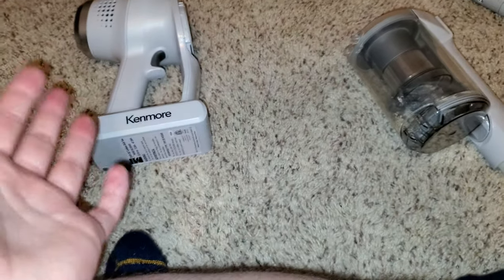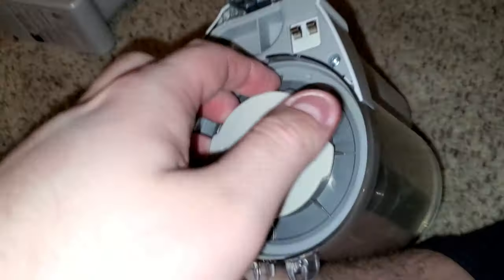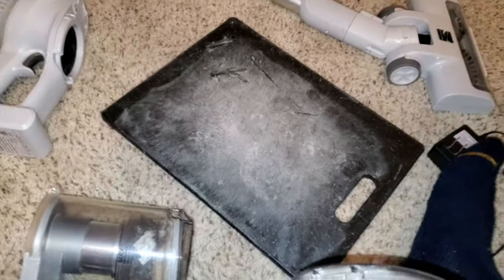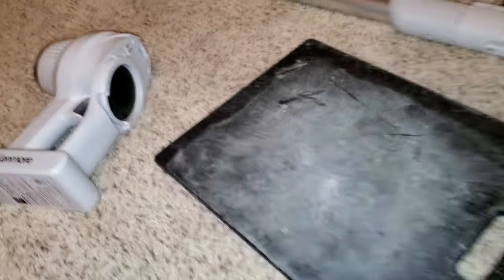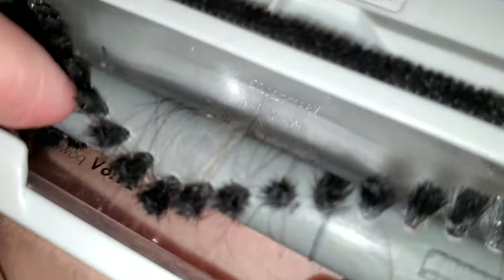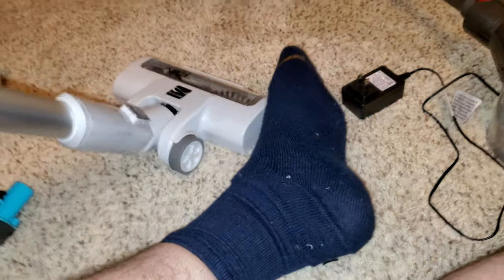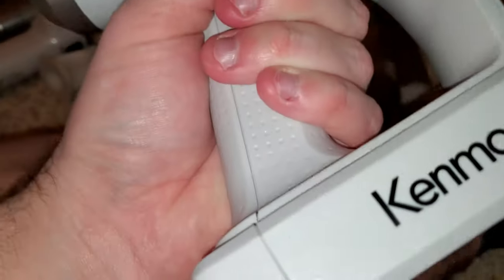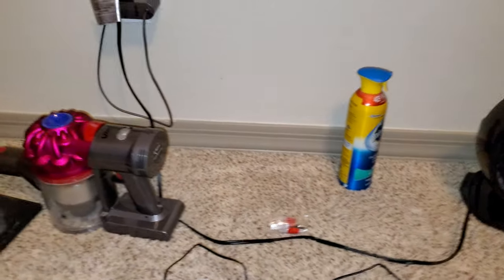Kenmore Csv Go, Battery Overheat, filter clogging. Other Problems🙄😒